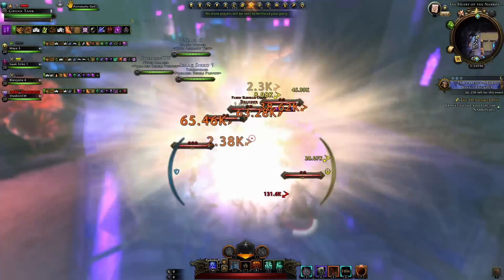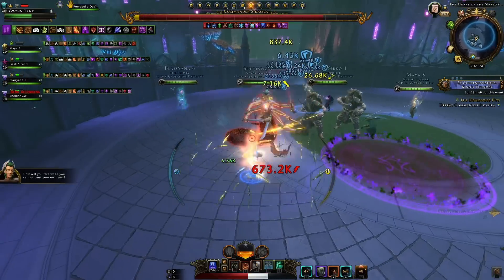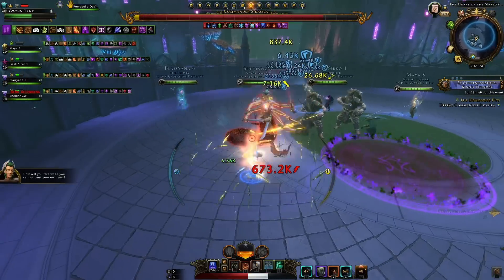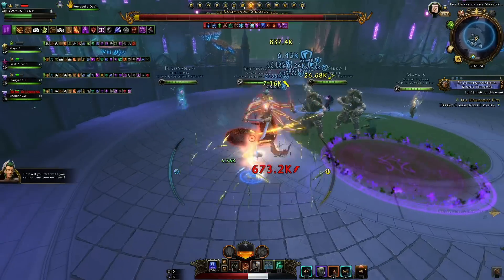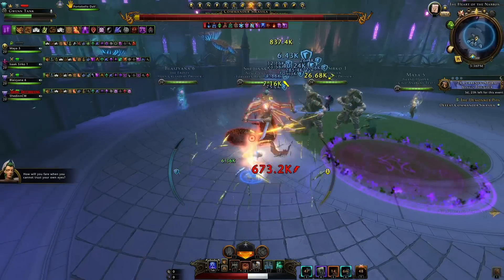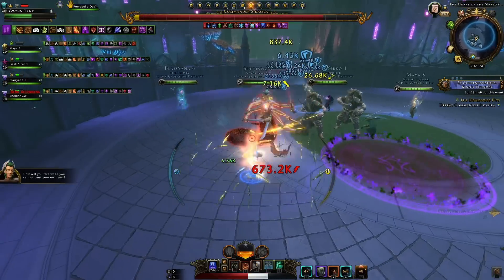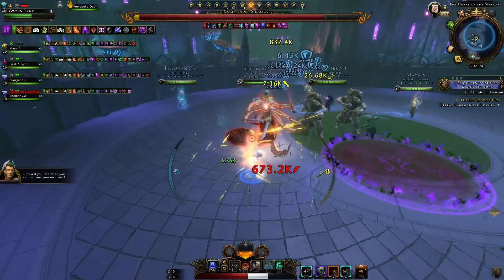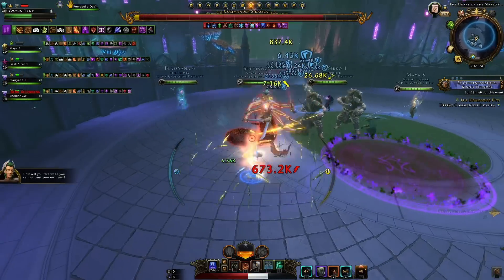All You NEED to Know for *Demonweb Pits* Dungeon! (mechanics guide) - Neverwinter M26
The Demonweb Pits Dungeon launches with module 26 update in Neverwinter! There will be a standard, advanced and master version. Master will have the the most challenge with the mechanics being far more punishing. Here I go over everything you need to know to complete the dungeon relatively comfortably on maxed out characters! There are definitely some crucial things your Tank should know, to make things far easier.

TIME STAMPS
00:00 Intro
00:40 1st Boss
04:49 Mob Groups
05:43 2nd Boss
16:05 3rd Boss